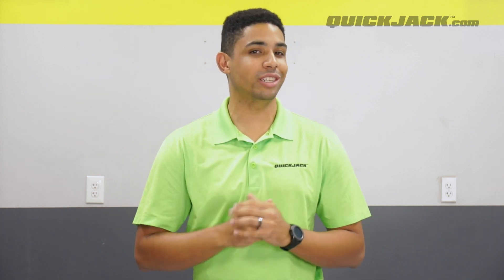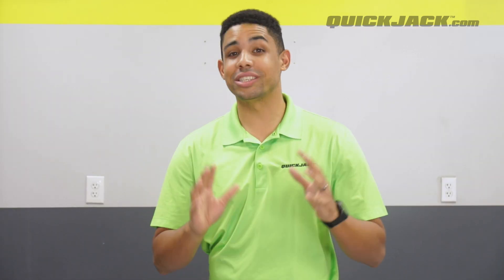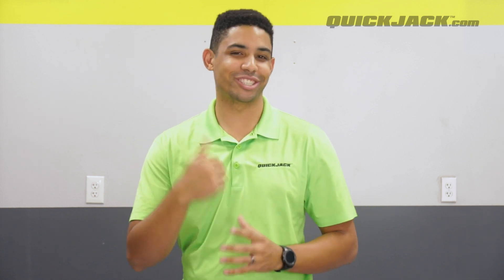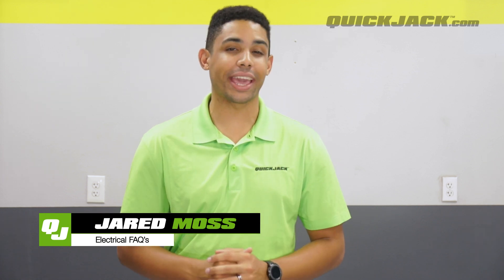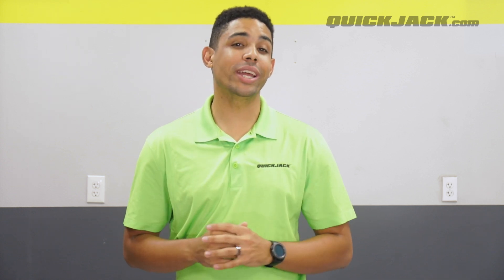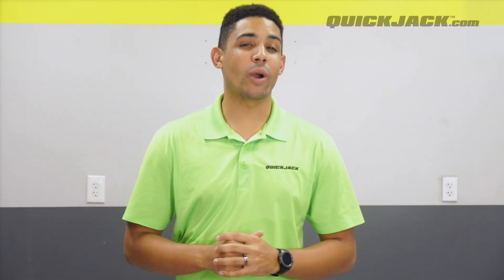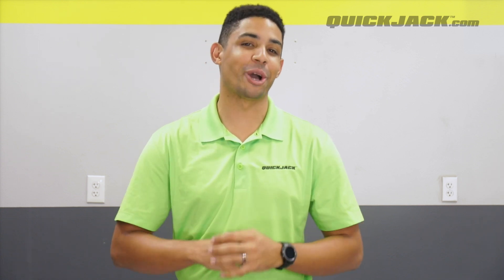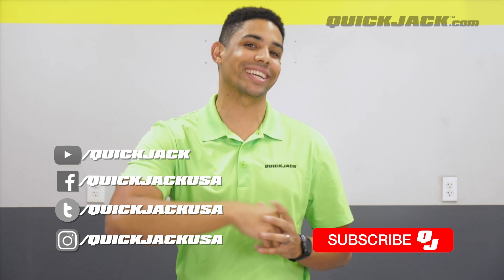QuickJack Electrical Questions Answered!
In this Quick Tip we explore the electrical portion of QuickJack's electric-over-hydraulic power units! With so many options on the table we know it can be difficult to decide which one is right for you, but we're here to help! The good news is, no matter what your power situation is, we've got an option for you!

**Stay involved with the QuickJack community!**
►Tag us in your photos and videos!
►QuickJack QuickJack
►Awesome sales, tips & more!
►Get two instant deals when you join.
QuickJack is the portable car lift every DIY car guy needs in their garage. This easy to transport lift is great for getting vehicles off the ground much faster than jacks and stands, getting work done and finally lowering and storing the frames away to clear up space once more. When you lack space for a full size lift, QuickJack is the best alternative!

Quick Tips is a YouTube series meant to help you get the most out of your QuickJack portable car lift! Whether you're looking to buy QuickJack soon or already have it, make this channel the first place you look for general support and operating tips. If you have a question, chances are we did a Quick Tip on the topic!